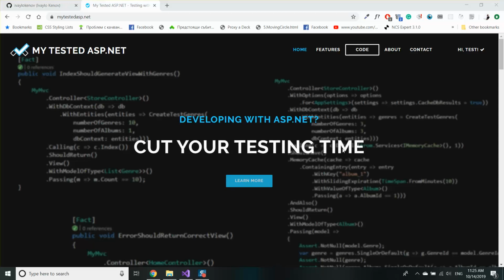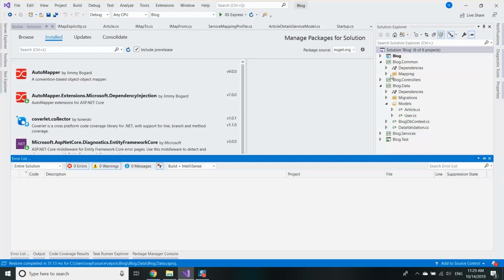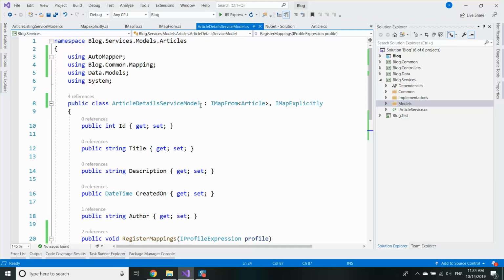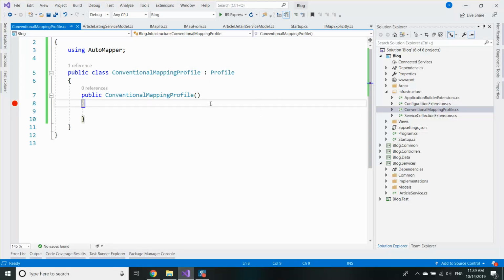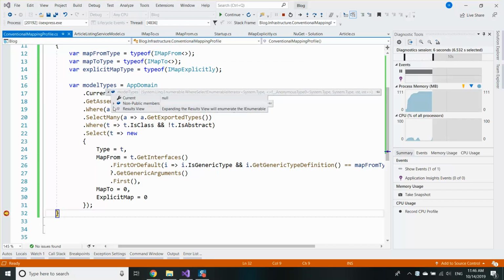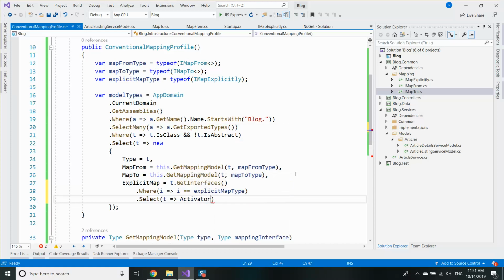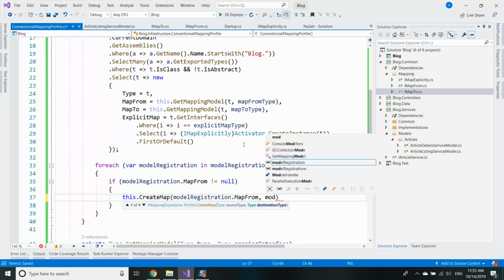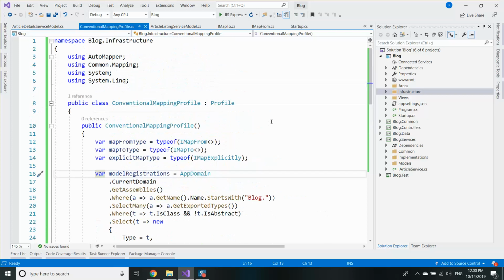Let's be LAZY and Use Reflection - AutoMapper Edition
In this video, I show how we can be lazy and productive at the same time by using the magic of reflection. The example uses AutoMapper models registration, but the concept can be applied in a lot of situations.